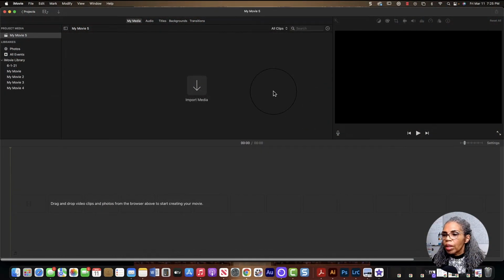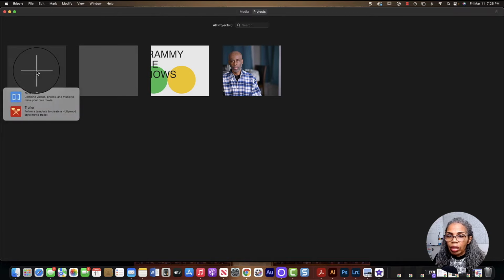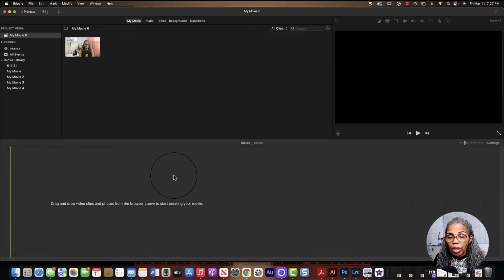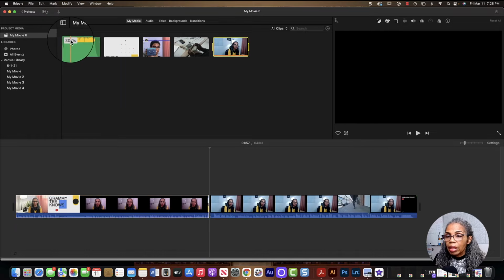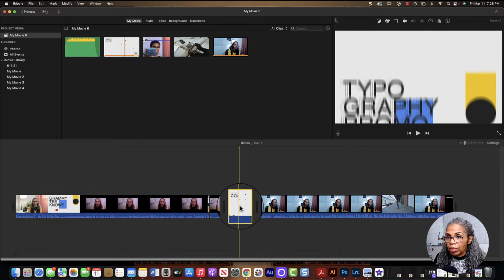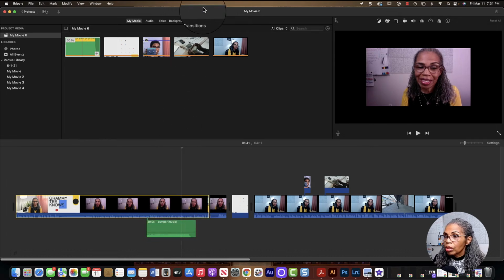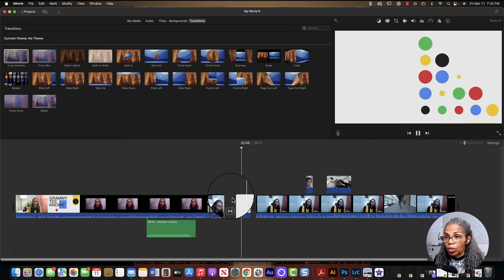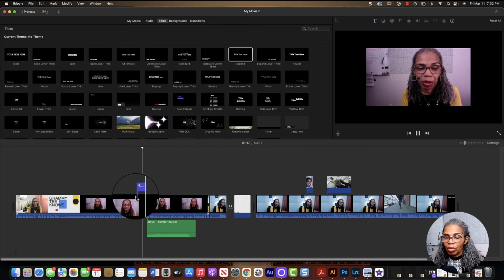Learn how to edit in iMovie in 6 Minutes!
This video shares how to easily edit in iMovie. It's a quick and to the point, tip for beginners, especially new business owners who have to do their own photography, videography and graphic design jobs.